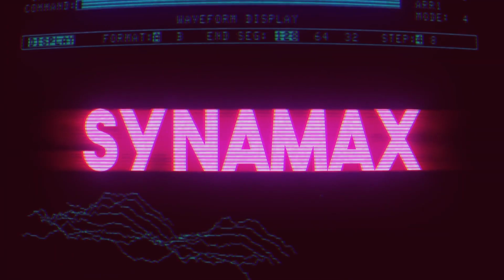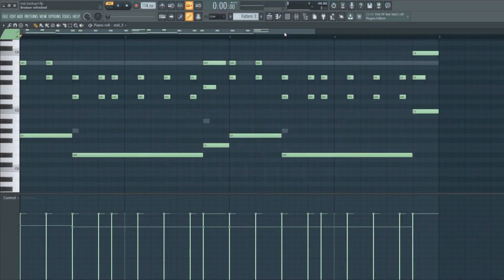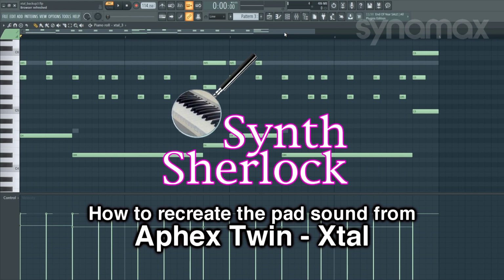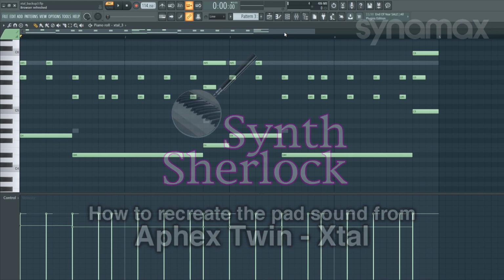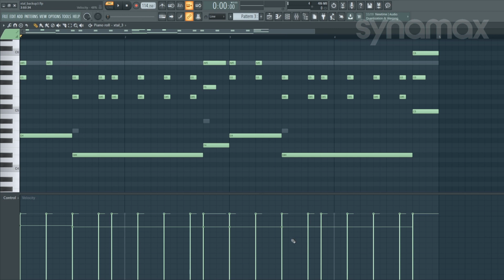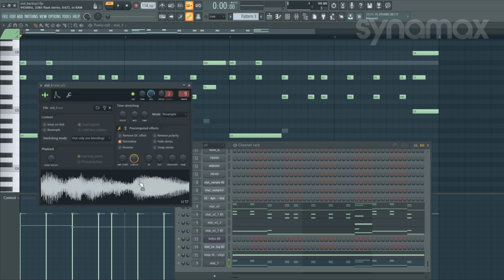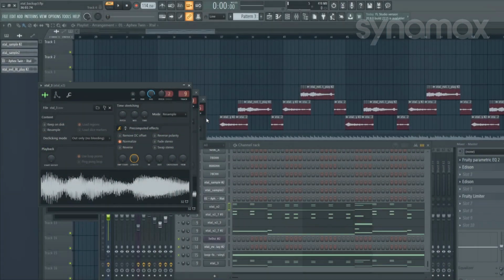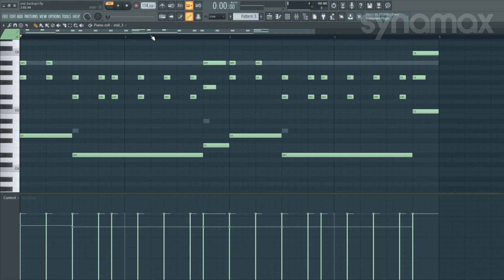How to recreate the pad from Aphex Twin - Xtal (Synth Sherlock #3)